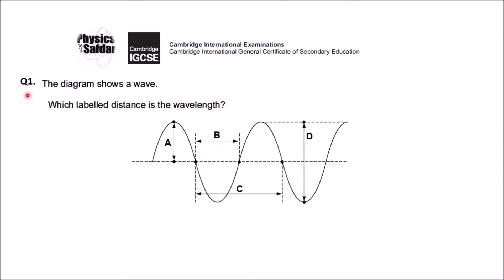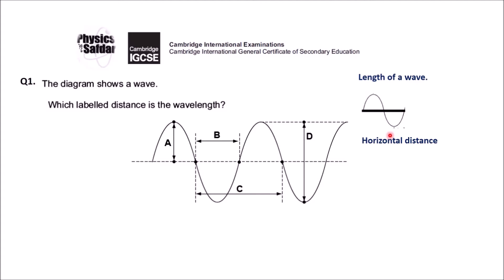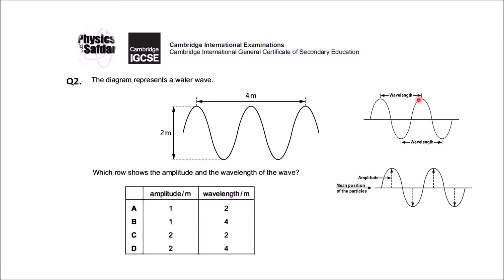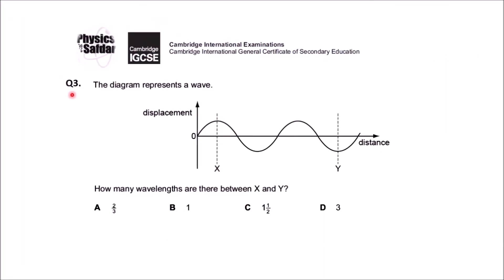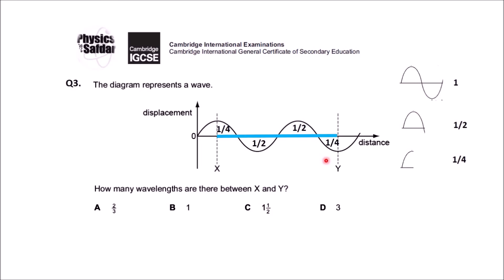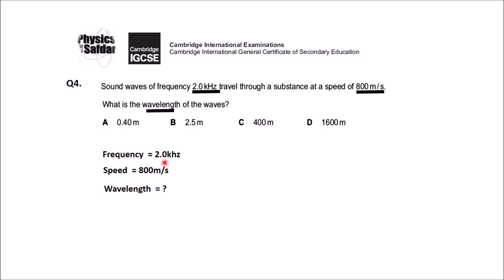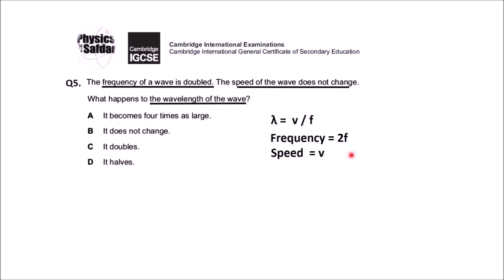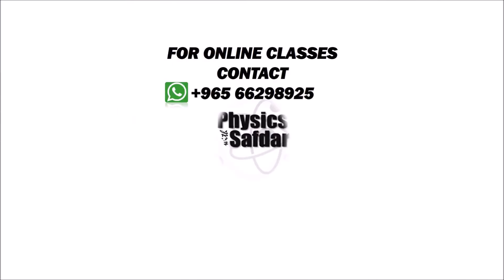WAVES BASICS (P-2) PAST PAPERS SOLUTIONS/IGCSE PHYSICS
Hello! Students Welcome back to PHYSICS with SAFDAR .
This is past papers solution series for Cambridge IGCSE PHYSICS.
 In this video you will find the easy solutions of exam questions. It will help you to prepare exam well, so keep watching PHYSICS with SAFDAR for better results in exam. PAPER -2 Solutions / IGCSE PHYSICS